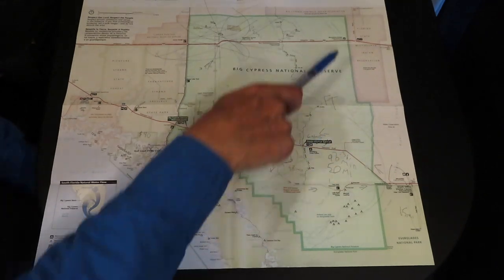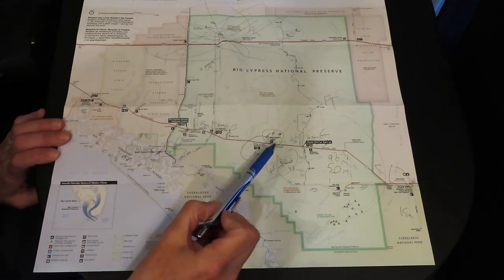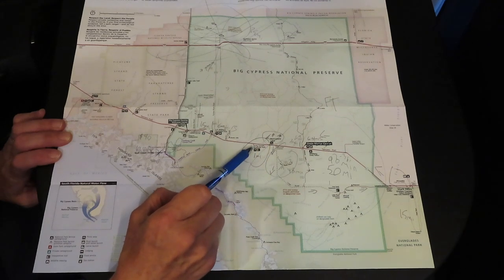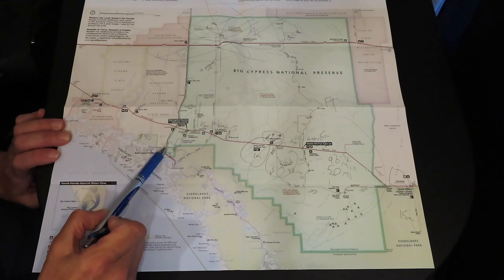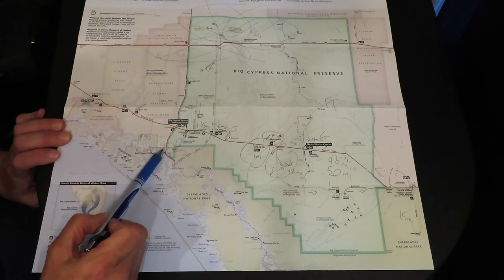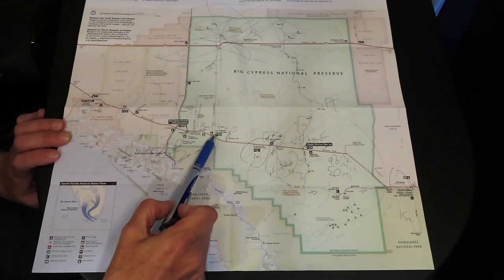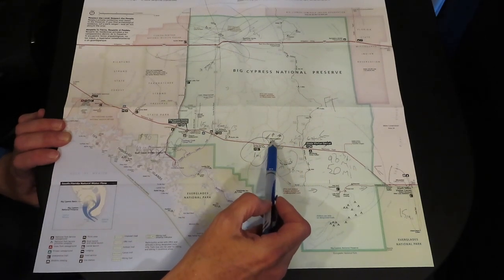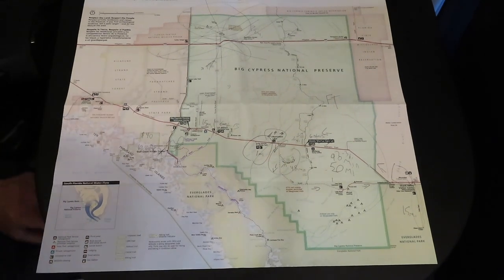Big Cypress National Preserve, Florida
Exploring Big Cypress National Preserve, Florida from April 8th to 13th, 2023. Camping in Monument Lake Campground. Hiking Gator Hook Trail. Watching the wildlife at Kirby Storter Roadside Park and H. P. Williams Roadside Park. Taking an airboat tour and strolling the streets of Everglades City.

Use in Wondering - Ziv Moran
Untertow - Low Light
Each and Every Day - Instrumental Version - Crosstown Traffic
Saturday NIght in Afikim - Marcelo Nami
Barefoot - Mark Grundhoefer
New Blue - Amos Ever Hadani
A Ghost in Someone's Body - Ben Reneer